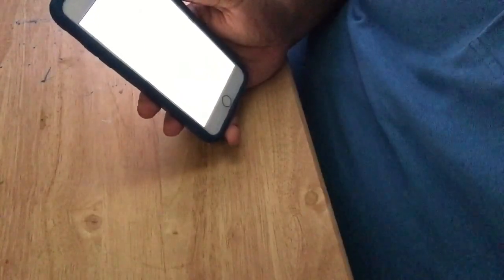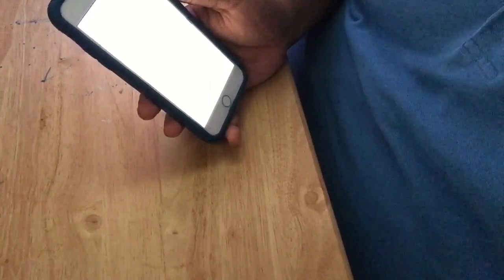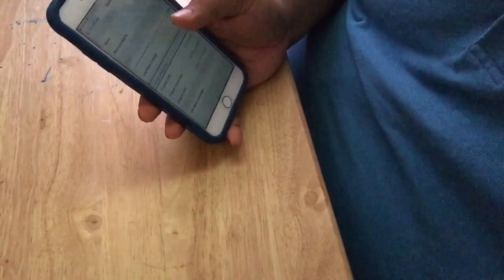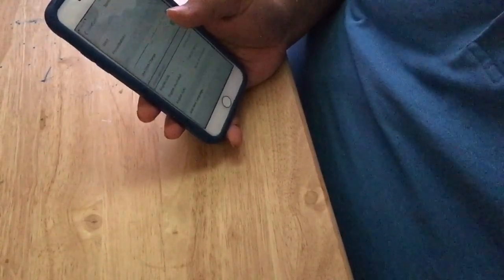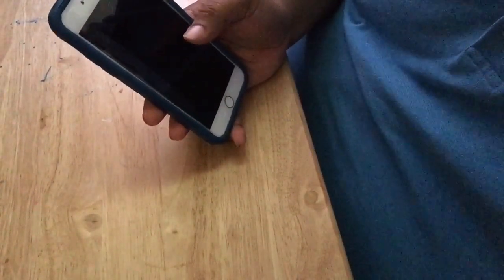New Voiceover Voices coming to iOS 11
It’s summer time and you know what that means? This has become a yearly thing, so here they are the new voiceover voices coming to iOS 11 this fall. In this video I am testing out the public beta for iOS 11 and exploring the new voices that will come our way.
I do have to add if you plan to enroll in the public beta please don’t use your primary device because you may run in to trouble down the road and before you run the public beta be sure to back up your device, so you can downgrade without losing any valuable imformation.